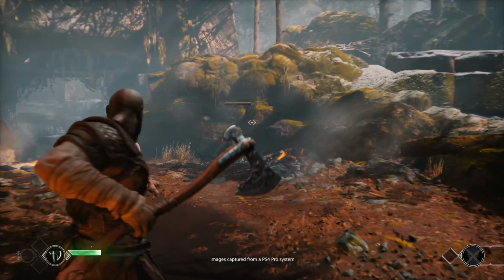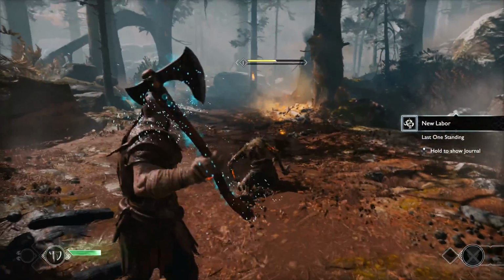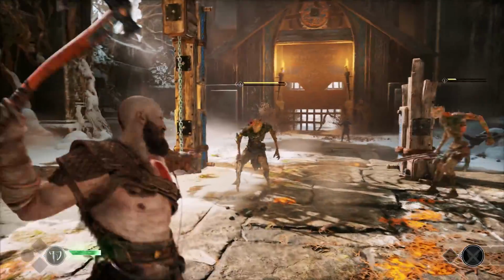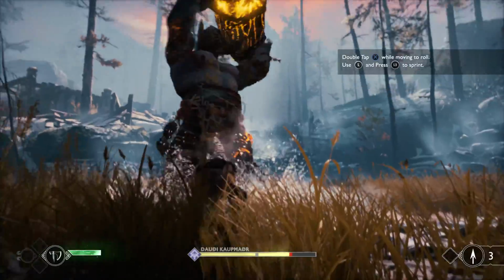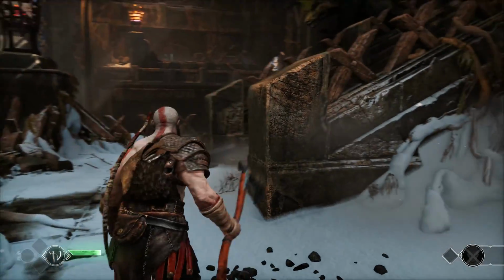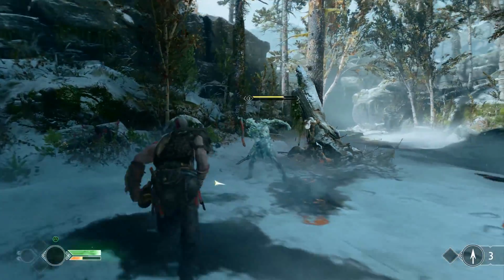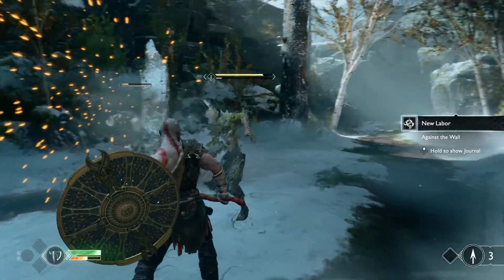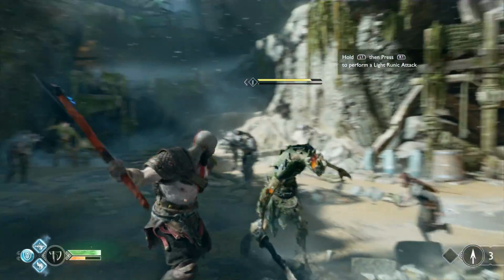God of War - New 15 Minutes of Gameplay (PS4 PRO) 4K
God of War New 15 Minutes of Gameplay. God of War Gameplay Walkthrough in 4K. God of War Full Walkthrough.